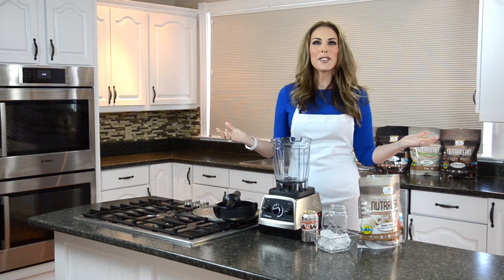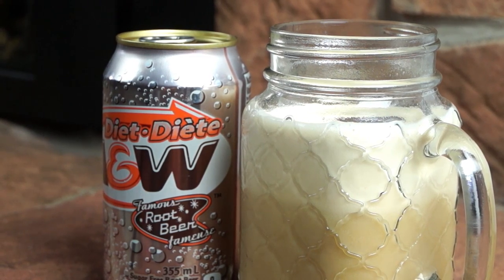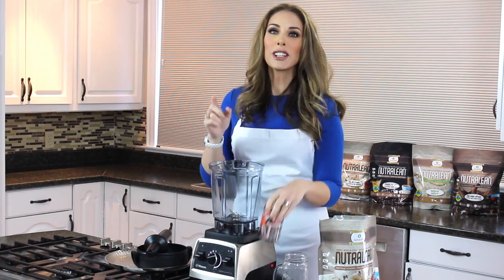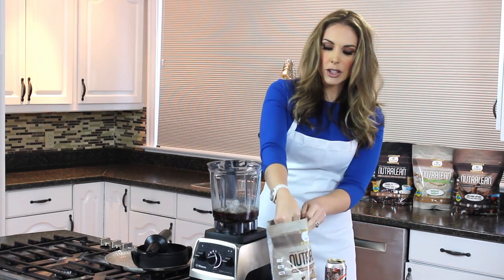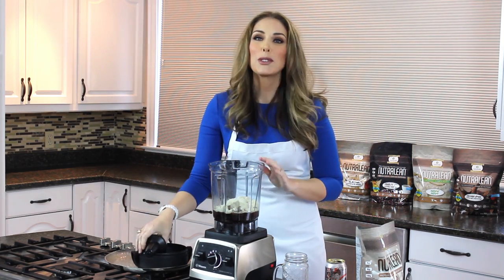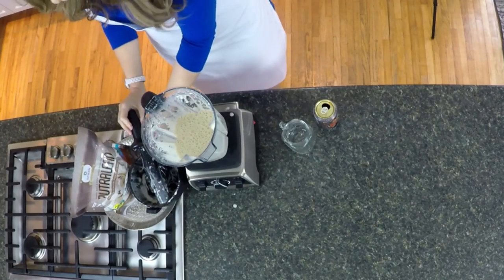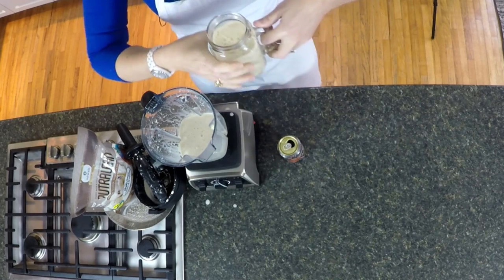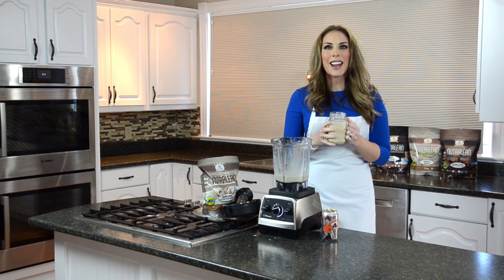Root Beer Float - Protein Treats By Nutracelle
Protein Root Beer Float? YES, delicious snacks CAN be healthy.

In the video:

xo Melanie